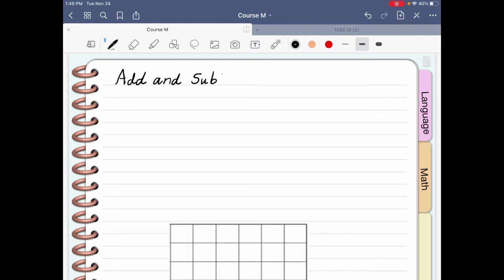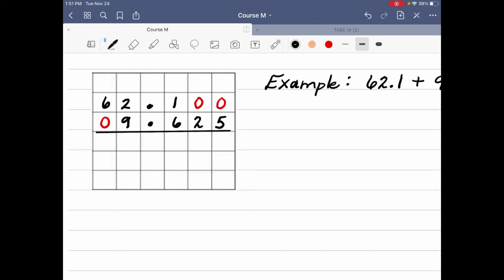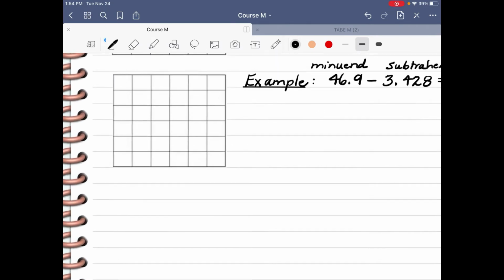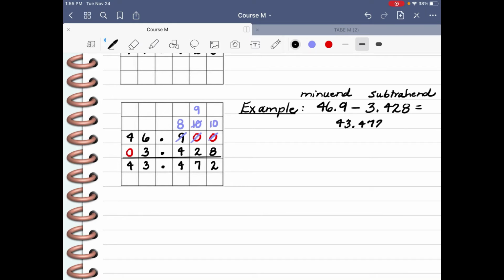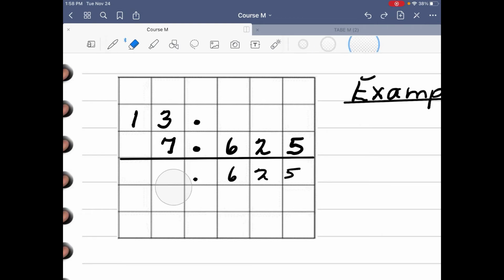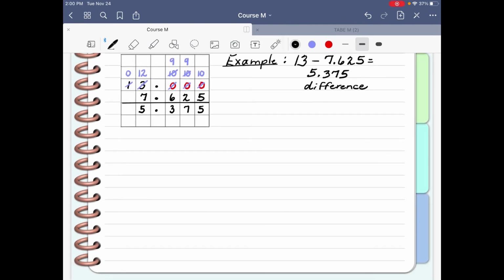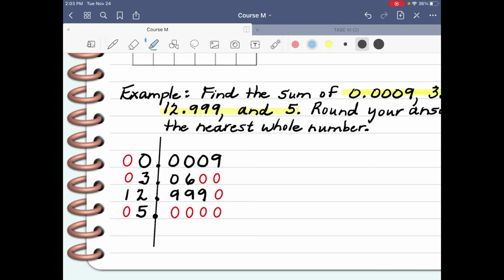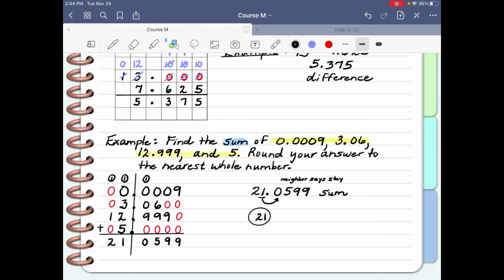Lesson: Add and Subtract Decimals